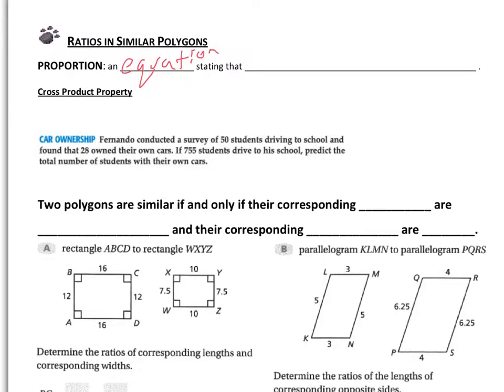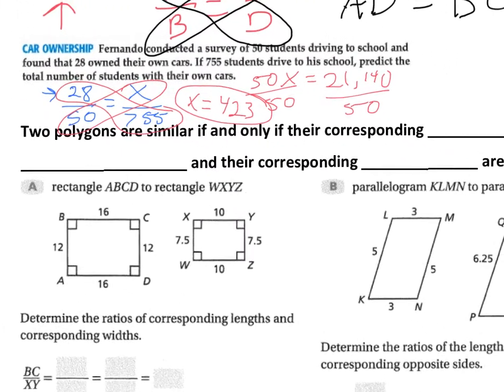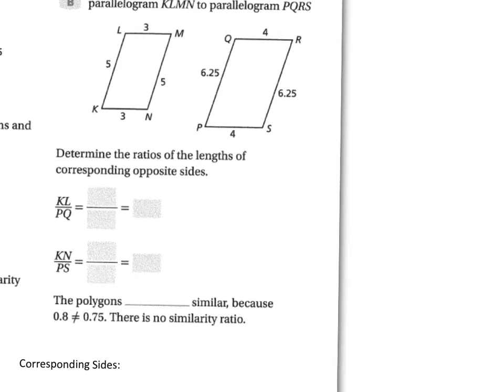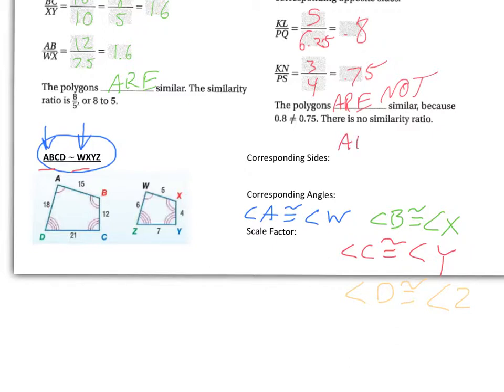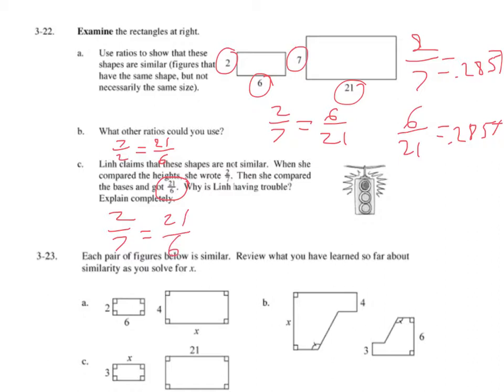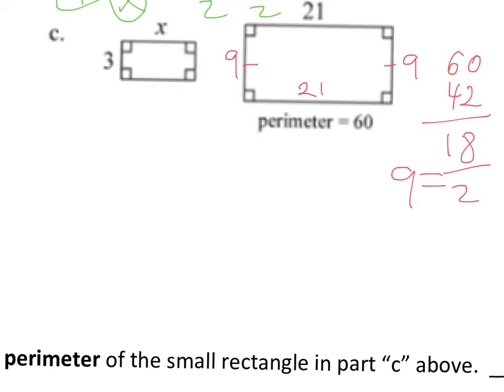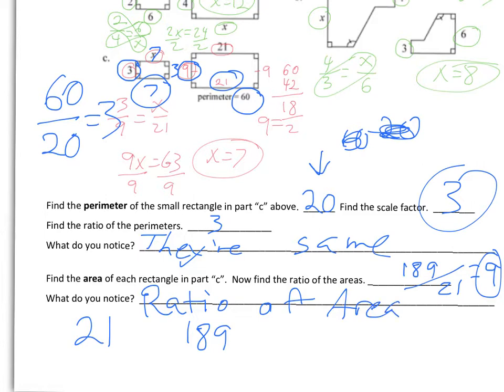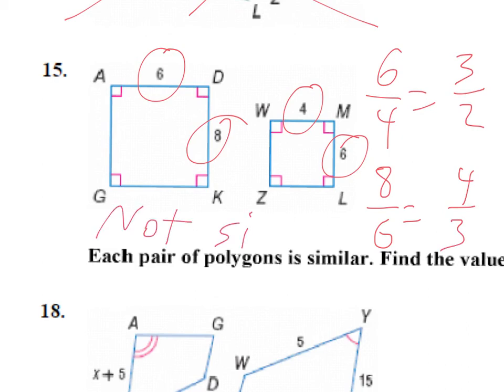Ratios in Similar Triangles